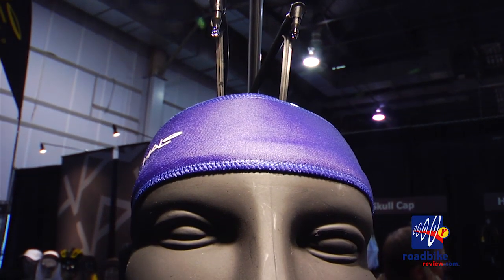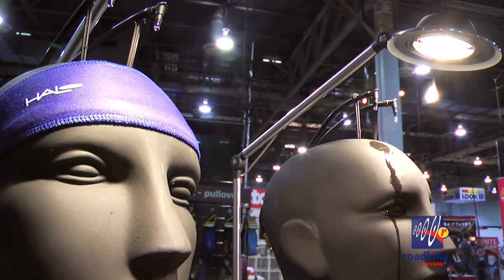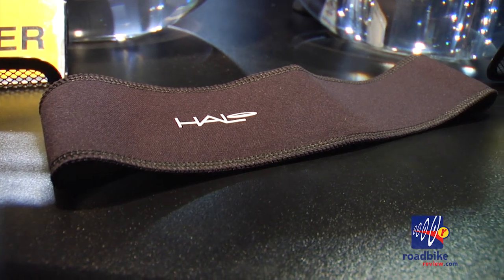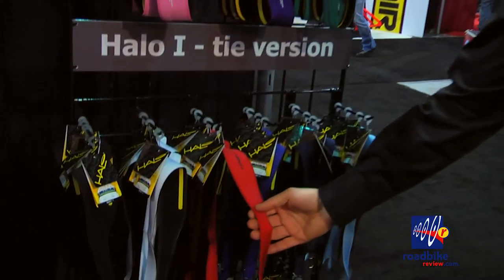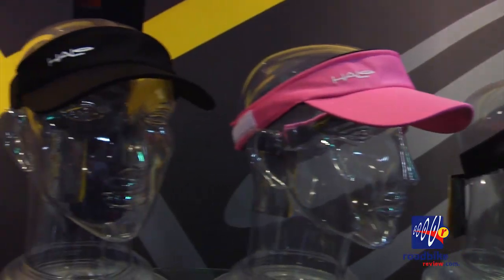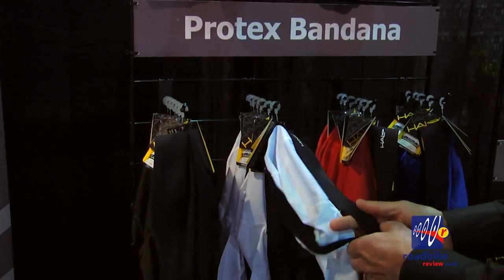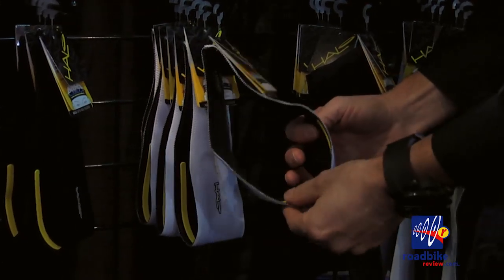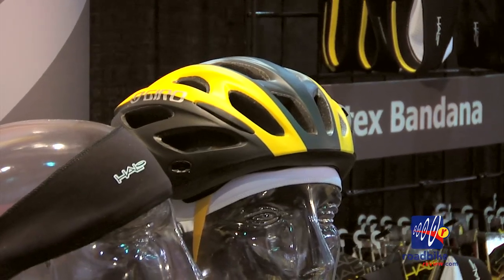2013 Halo Headbands, Skull Cap and Protex Bandana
Nick Holslag shows us a demo of how Halo products work. Halo has an assortment of products such as the Headband, Skull Cap, and Protex bandana with SPF 30-50. The integrated padded sweatblock seal blocks sweat from the rider's eyes and the dry line fabric absorbs sweat and evaportates quickly. The Skull Cap is a form fitting, 4-way stretch micro fiber top and the Protex bandana is a mesh top with good breathability.